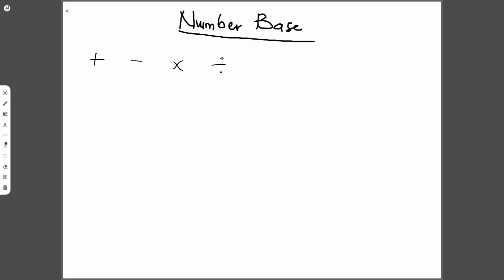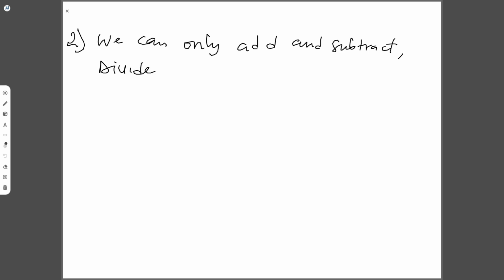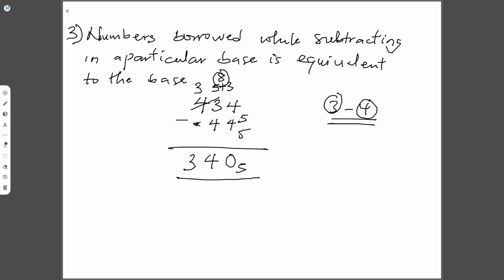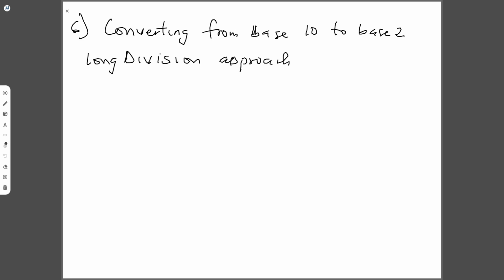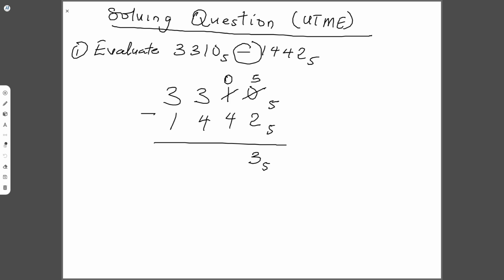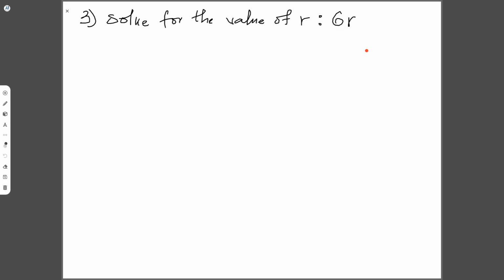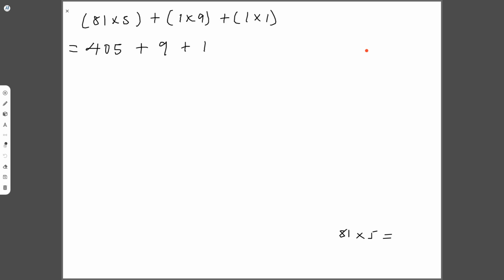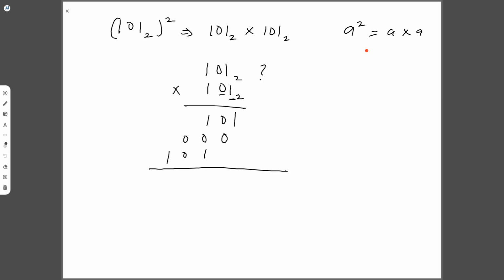JAMB Online Class 2025 || Mathematics : Number Bases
In this class we discussed Number Bases and practiced UTME past questions.

This jamb math tutorials is perfect for UTME candidates who want to strengthen their knowledge, improve exam accuracy, and score higher in JAMB math exam for 2025.